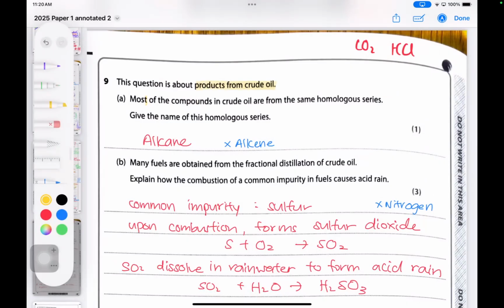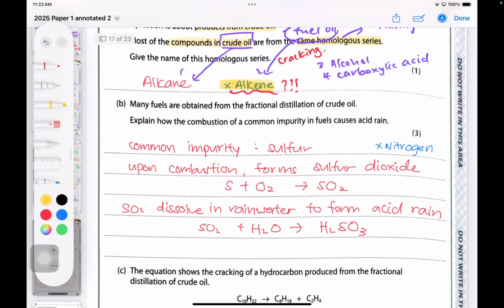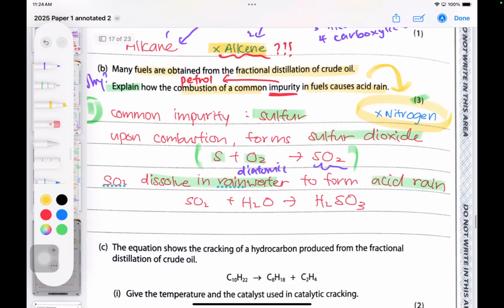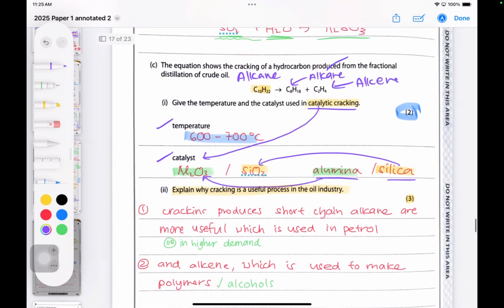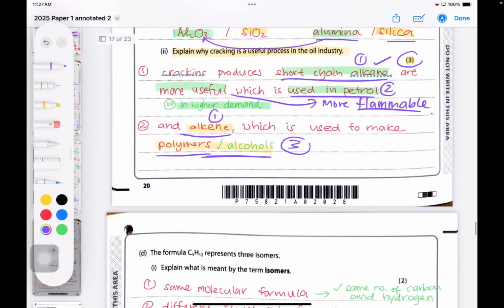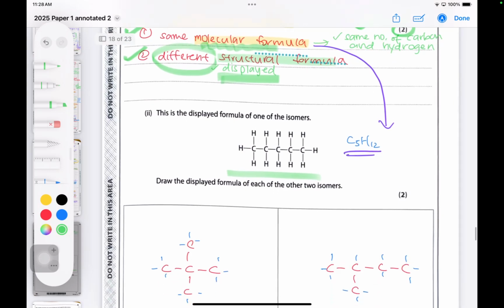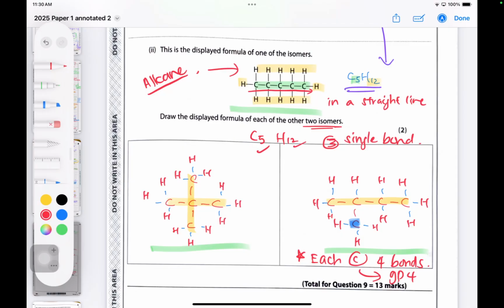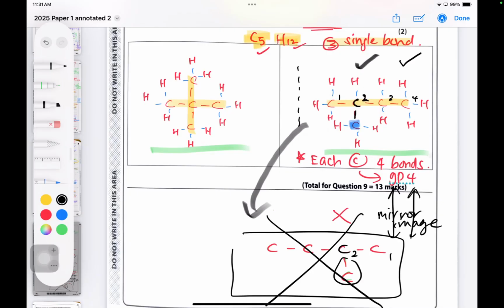2025 Edexcel Paper 1 [RC] Question 9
2025 Edexcel Paper 1 [RC] Question 9

Topics covered:
- Alkane (Isomer, Combustion)
- Acid Rain

iGCSE Pearson Edexcel Chemistry (9-1) Syllabus Statement:

• 4.7 know that crude oil is a mixture of hydrocarbons

• 4.15 explain how the combustion of some impurities in hydrocarbon fuels results in the formation of sulfur dioxide

•  4.16 understand how sulfur dioxide and oxides of nitrogen contribute to acid rain

•  4.17 describe how long-chain alkanes are converted to alkenes and shorter-chain alkanes by catalytic cracking (using silica or alumina as the catalyst and a temperature in the range of 600–700 ºC)

• 4.18 explain why cracking is necessary, in terms of the balance between supply and demand for different fractions

• 4.3 know what is meant by the terms homologous series, functional group and isomerism

•  4.21 understand how to draw the structural and displayed formulae for alkanes with up to five carbon atoms in the molecule, and to name the unbranched-chain isomers